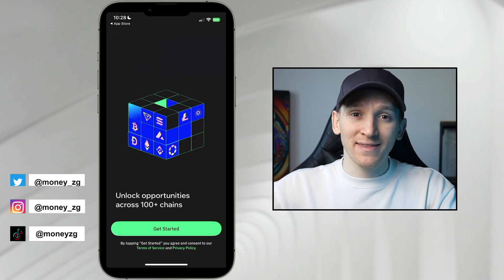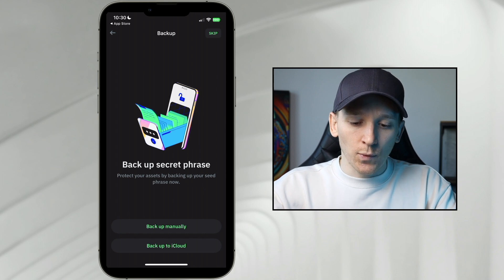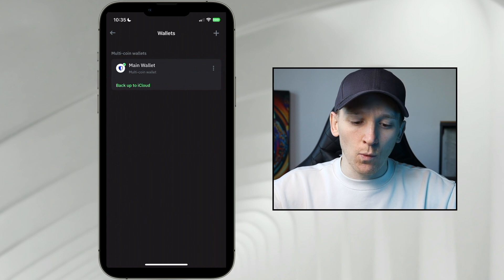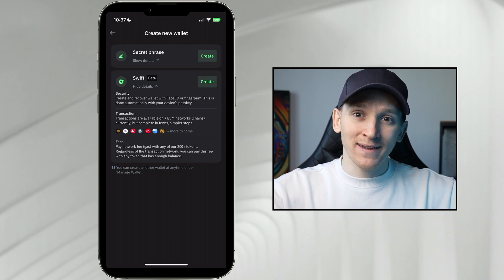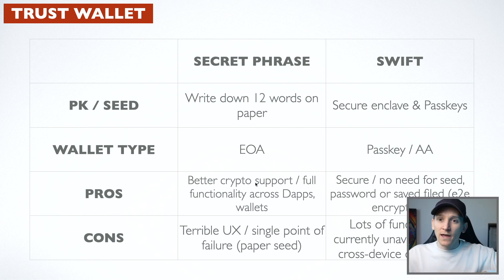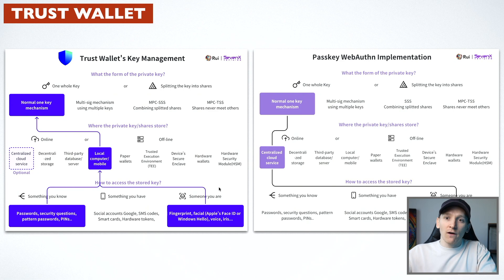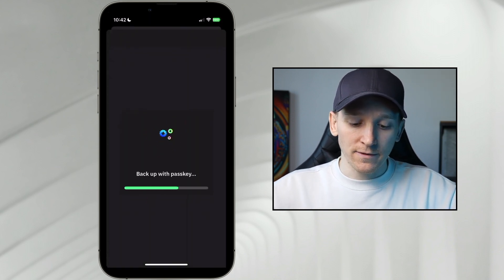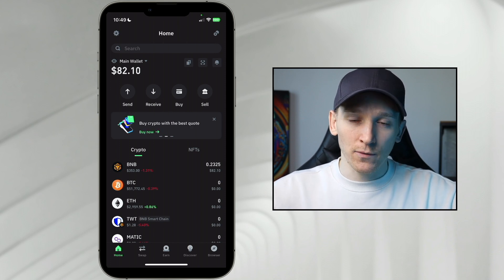Trust Wallet Account Setup Tutorial 2026 (Step-by-Step)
Trust Wallet account setup tutorial

TIMESTAMPS:
0:00 Trust Wallet account create tutorial
2:58 Trust Wallet settings
3:53 Trust Wallet SWIFT wallet explained
7:42 Trust Wallet SWIFT wallet setup
9:43 Trust Wallet recovery